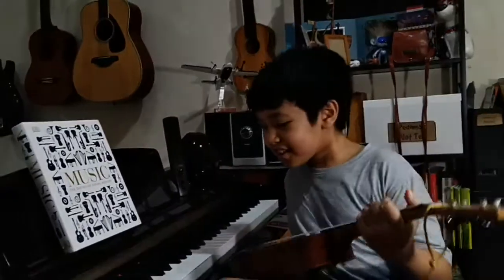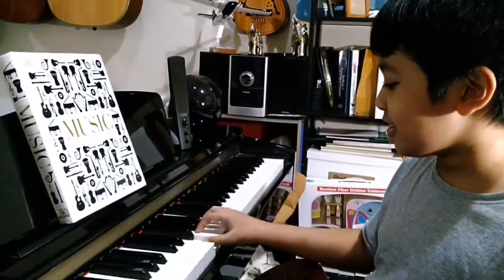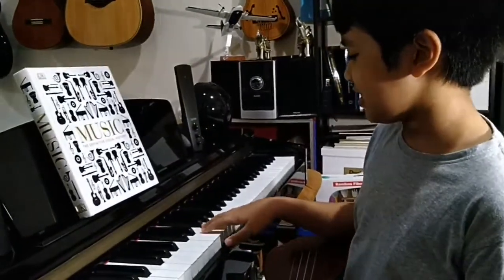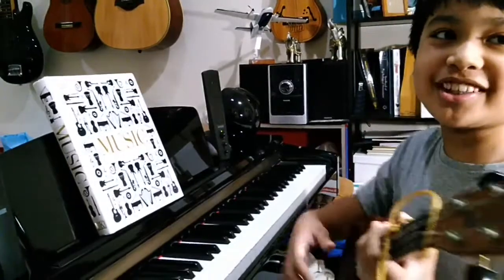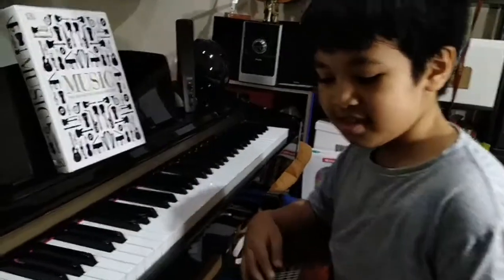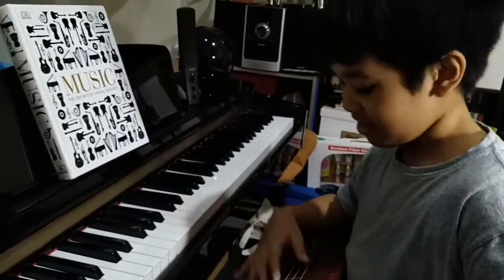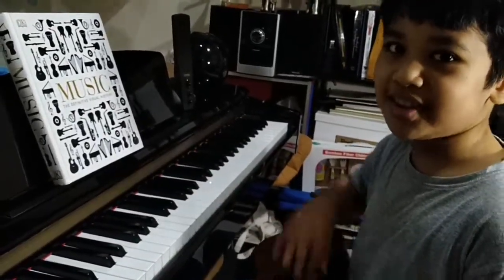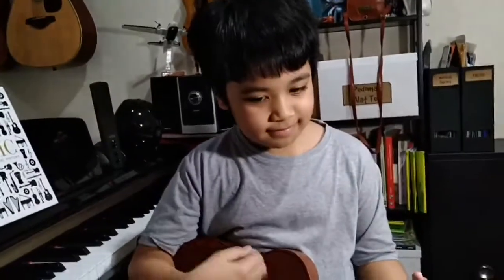Tutorial- How To Tune Your Ukulele By Vittorio.